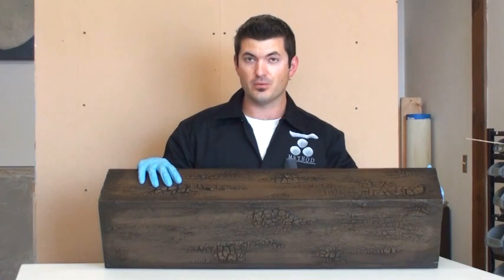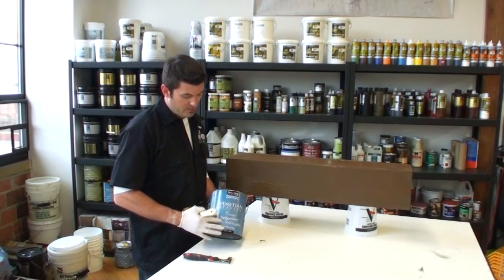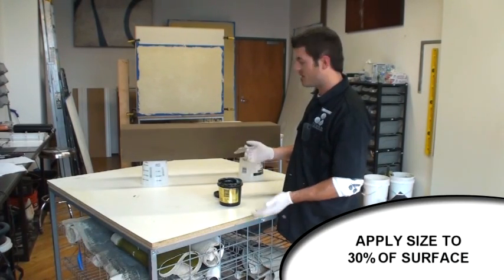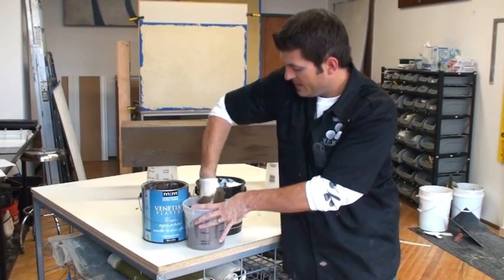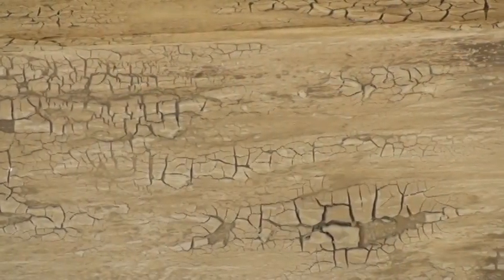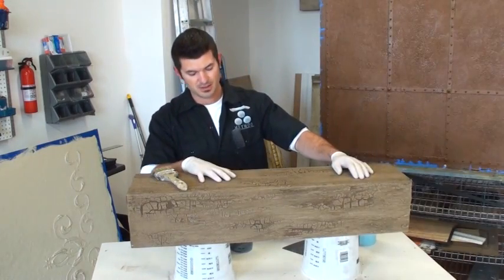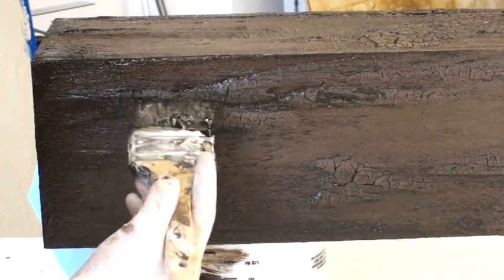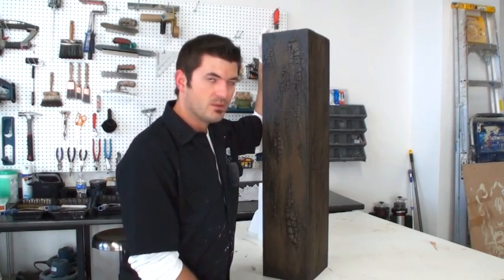7 DVD RUSTIC WOOD BEAM